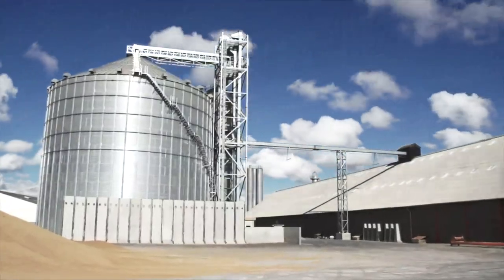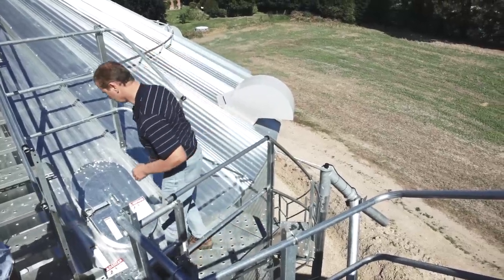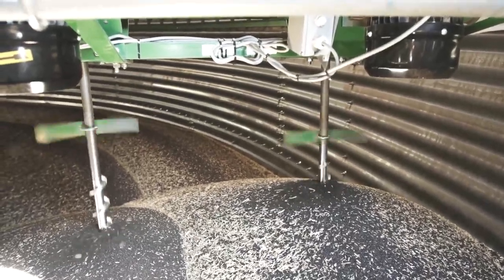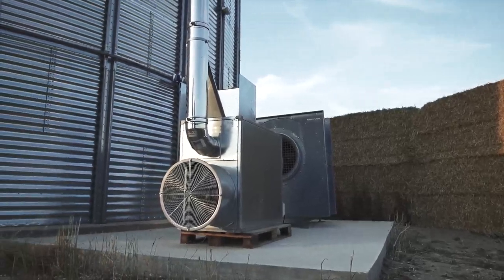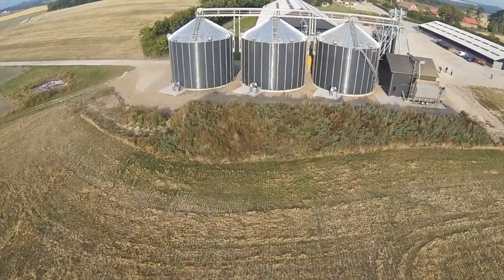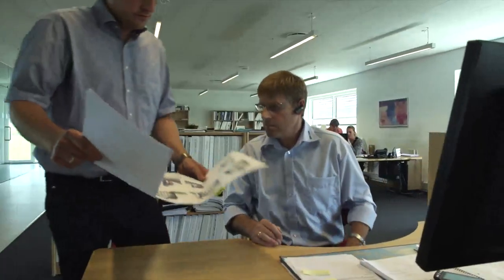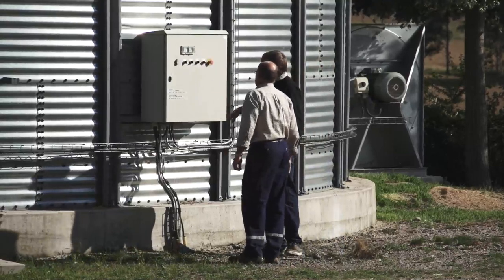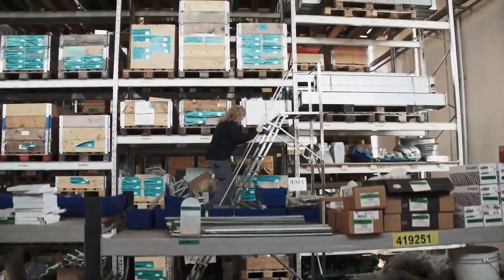DANCORN Silo/bin Product video - English speak - English Version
Se also this video:
DANCORN silo or Bin installation with conveyor system.
English speak - English Version
Drying bin with stirrer
Hopper bin
Storriage bins with aeration